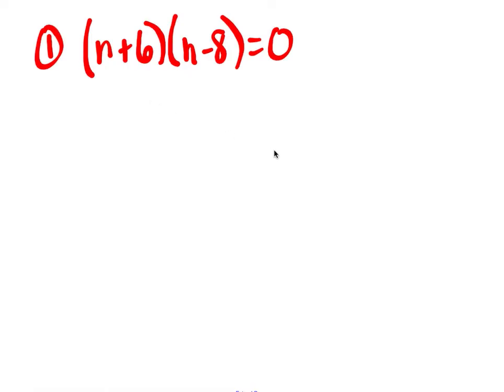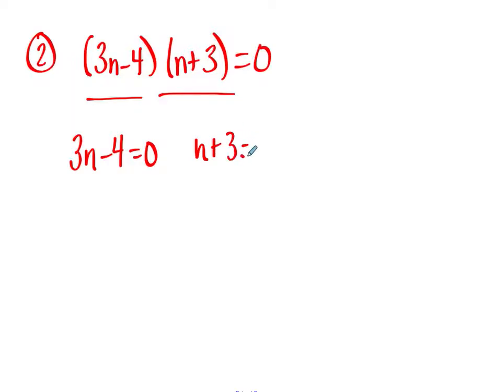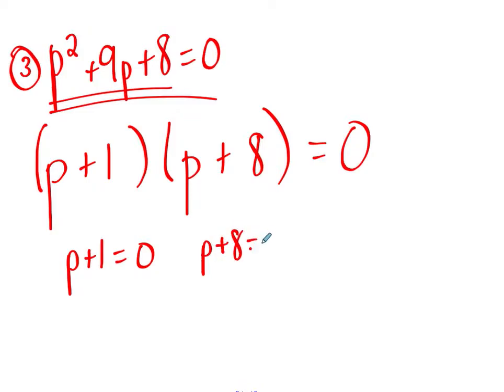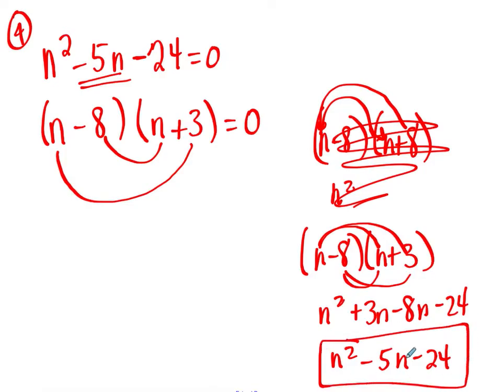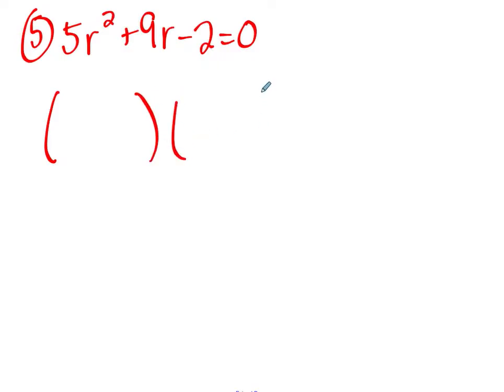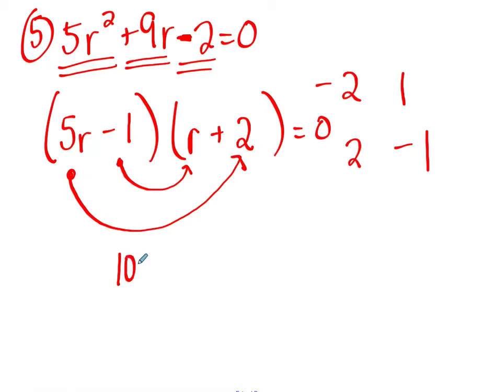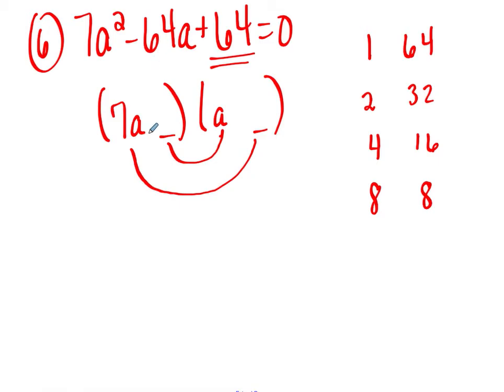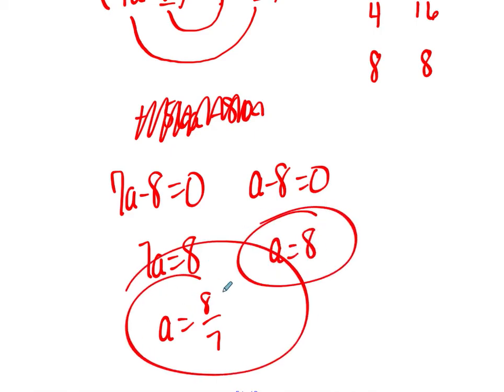Essentials of Math Final Solve each equation (1-6)